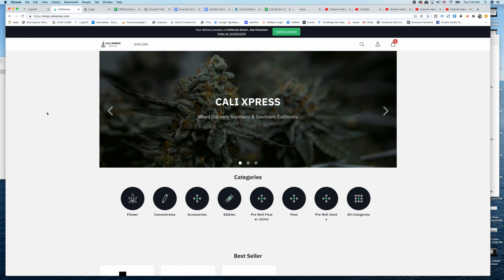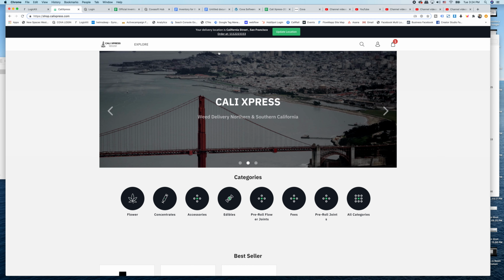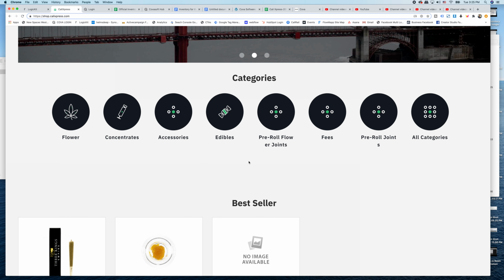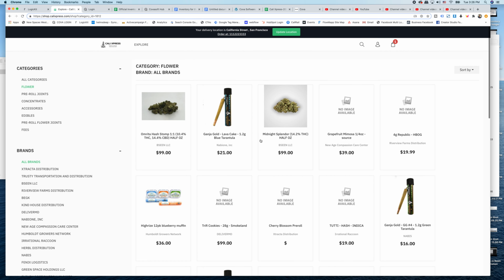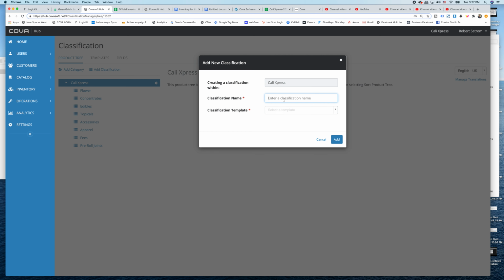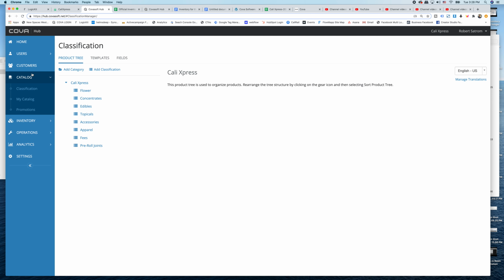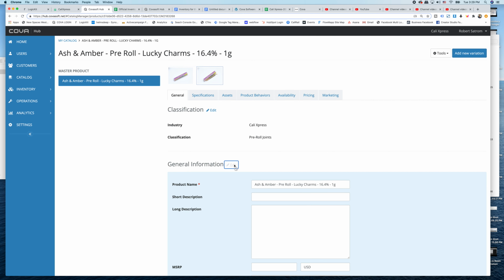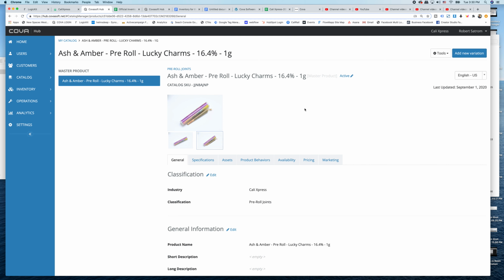Logickit.io Categories: Adding Categories, assigning product categories in Cova Software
How to add a new category in Logickit, by adding a classification in Cova Software.  How to update your product categories in your logickit store when using the Cova Software.